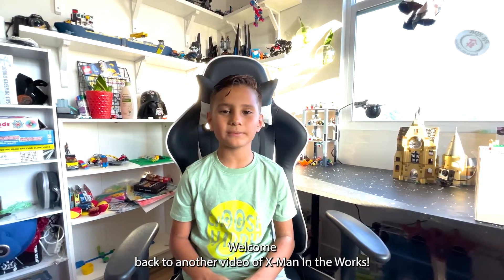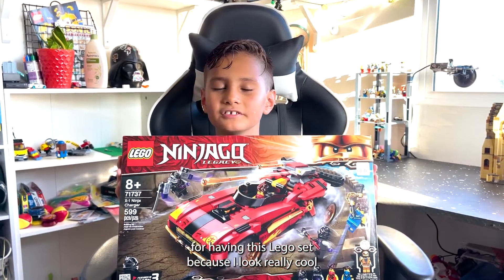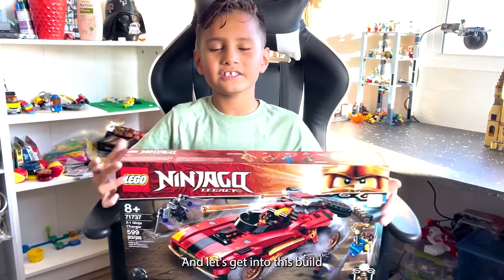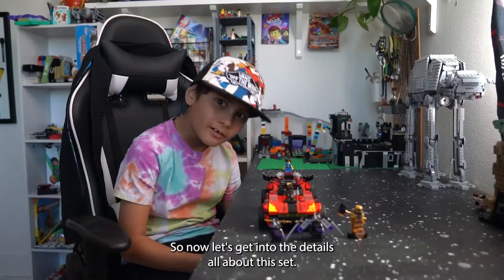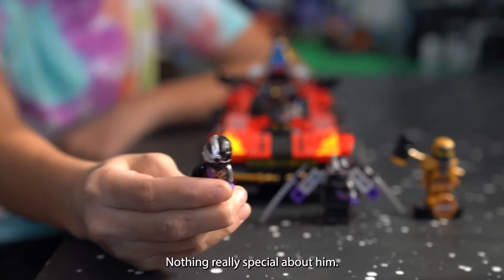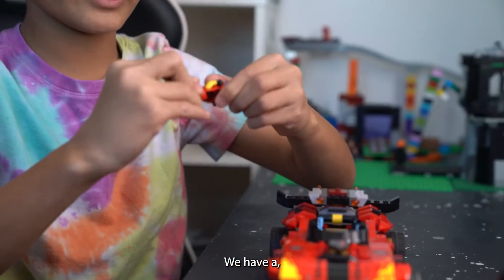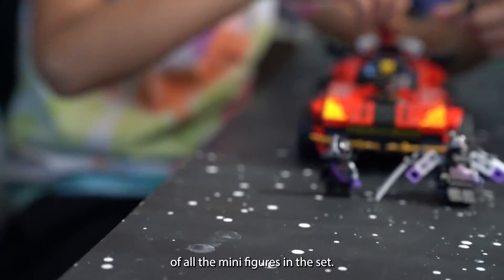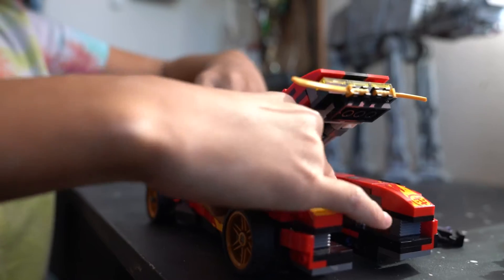LEGO: Ninjago X-1 Charger Timelapse Build and Review